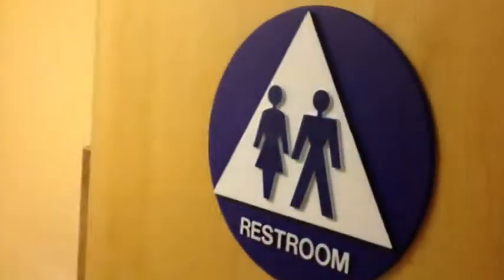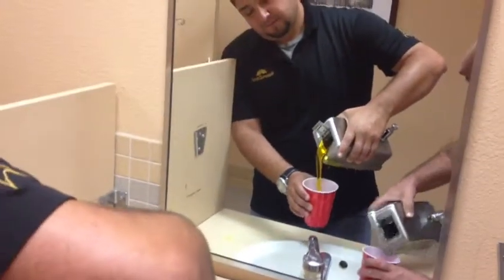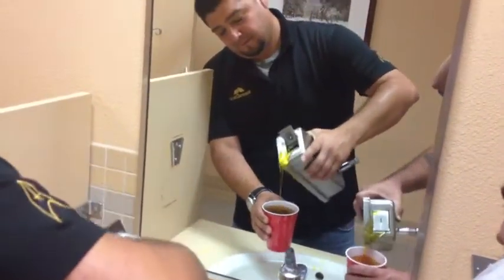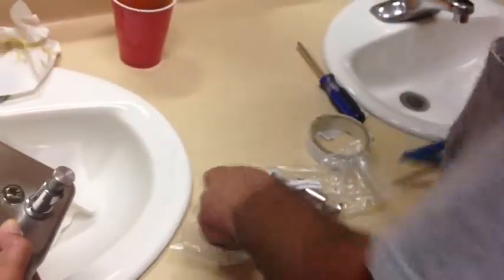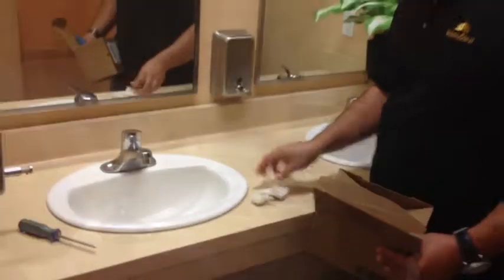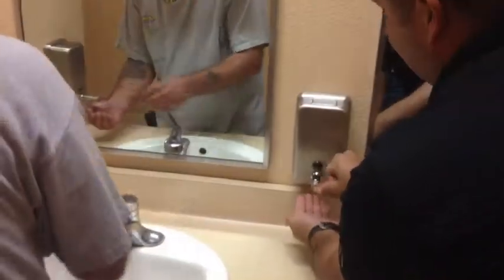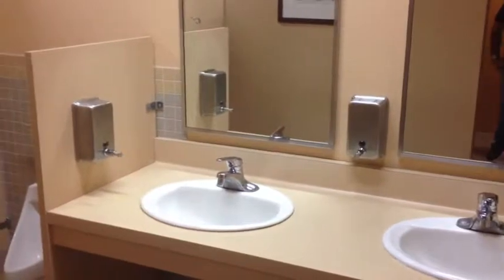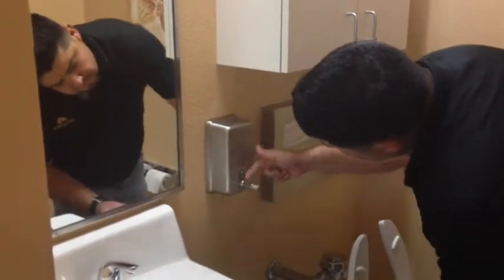Tlackey Group Project "Leaky Soap Dispensers"